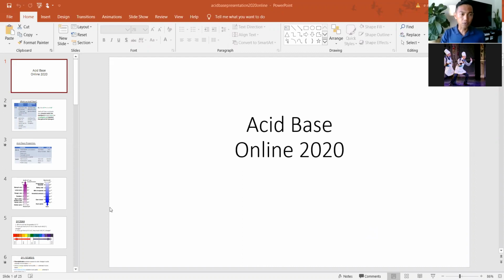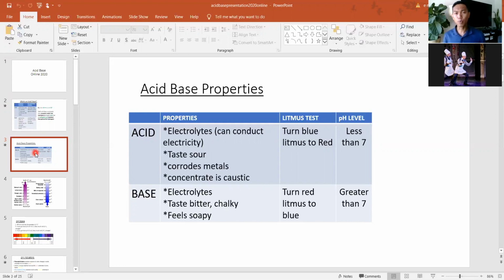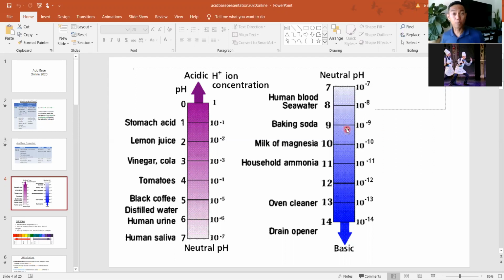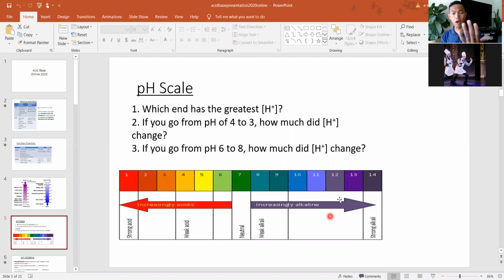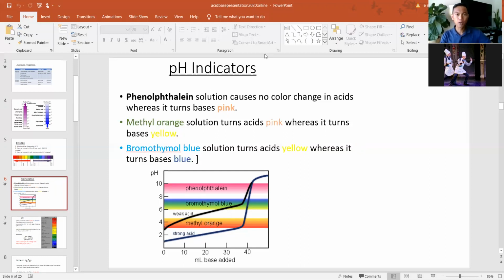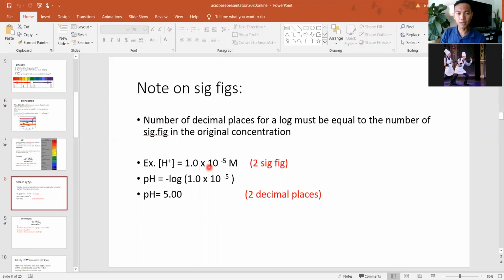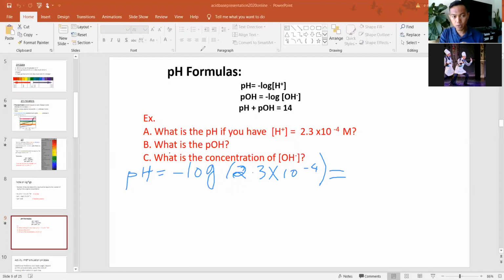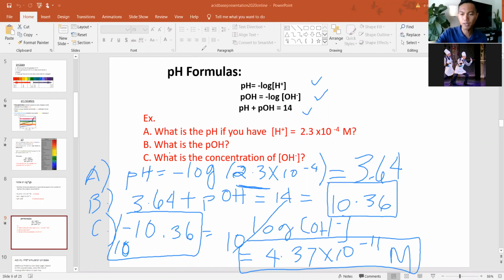Zoom Discussion Acid Base 5/26 or 5/27